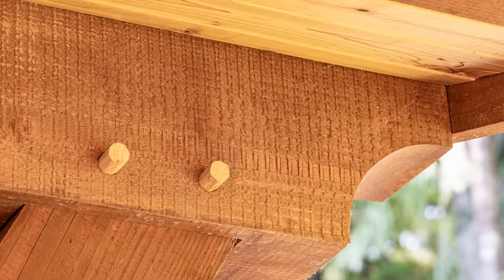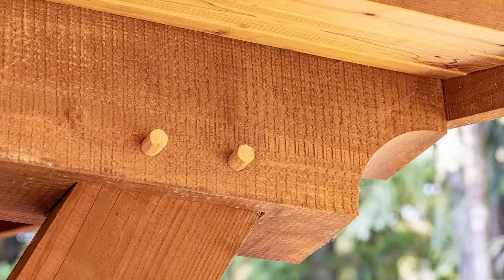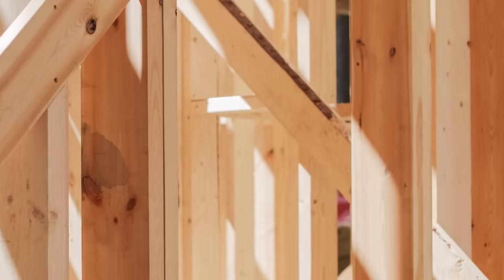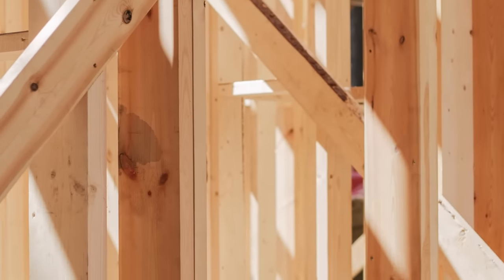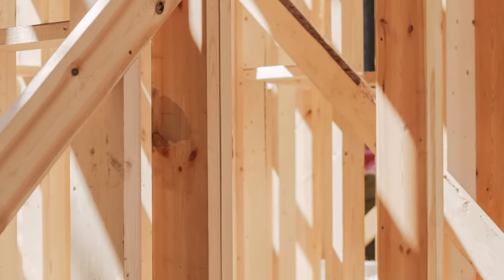What Is Timber Framing & Post Beam? **EXPLAINED**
The age-old building technique "timber framing" has been around for centuries.

“Timber framing” and “post and beam” construction are building methods that pre-date current “stick-built” framing. They utilize heavy timbers and in the case of timber framing, wooden joinery to create the structural frame of a building. Because of the size of posts and beams, larger trees are required to cut timbers from, and special attention is paid to the straightness and quality of the wood species itself (read more about wood species here.)

With timber framing in particular, traditional joinery (like mortise and tenon) is used to join together timbers, which is actually very structurally sound if done right. Traditional joinery offers aesthetic value as well, as it’s associated with hand-crafted artisan woodworking.

Post and beam construction is synonymous with timber framing, except in builder lingo, post and beam most often refers to using more basic joinery methods, and especially metal joinery.

Timber framing has been used for centuries and if constructed properly, and protected from the elements (through proper roof overhangs etc.) can last for an exceptionally long time.

Learn about Timber Framing, View Floor Plans & Explore the Timber Home Gallery!